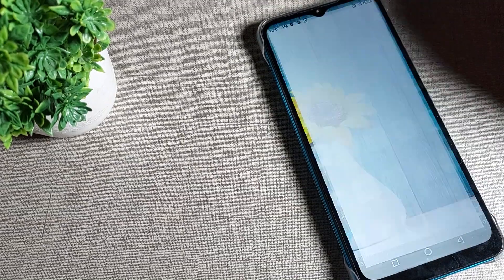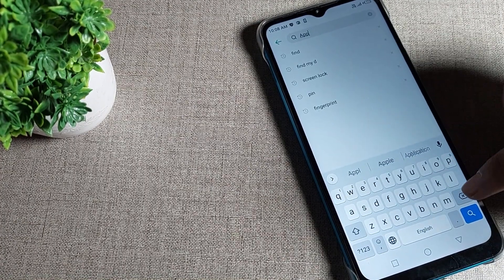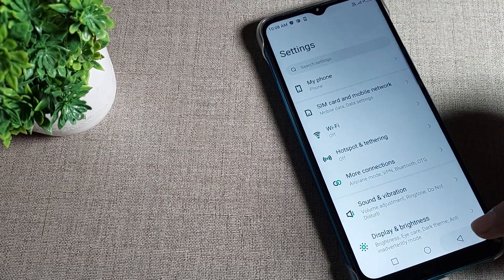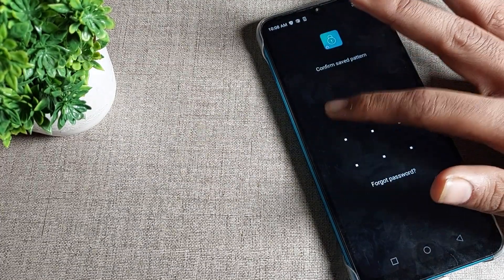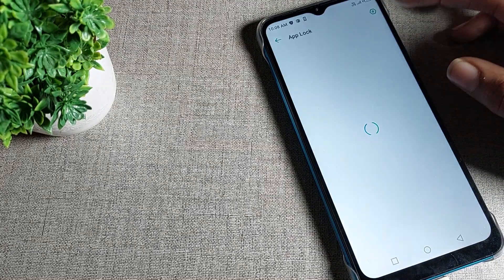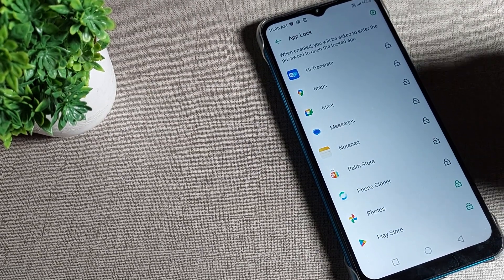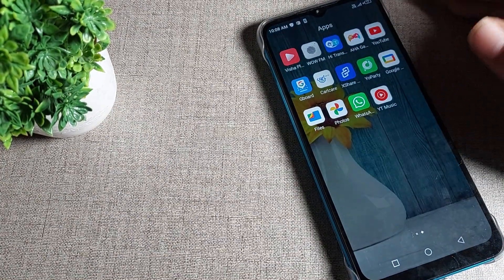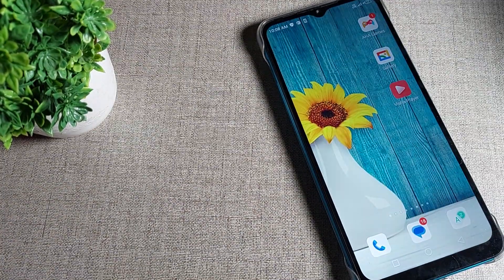How to lock App's infinix smart 6 plus, Applock setting